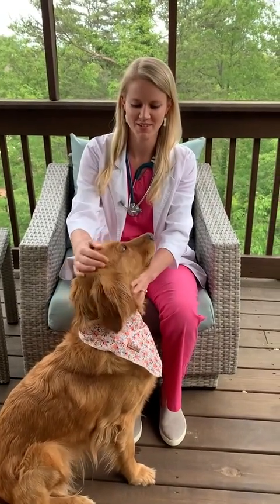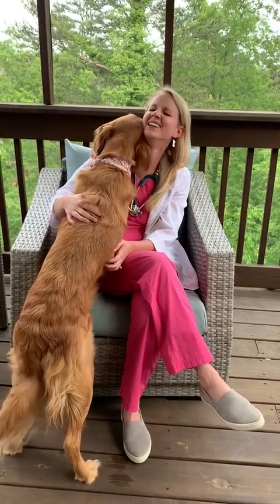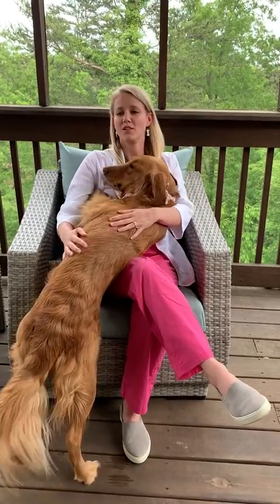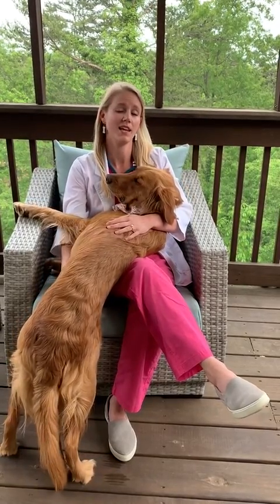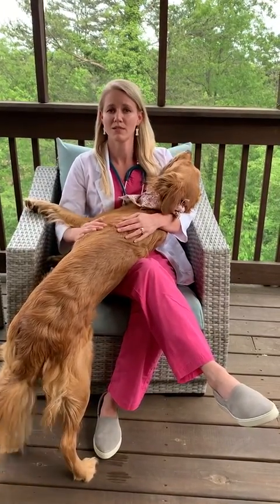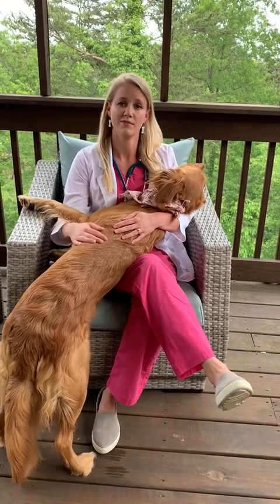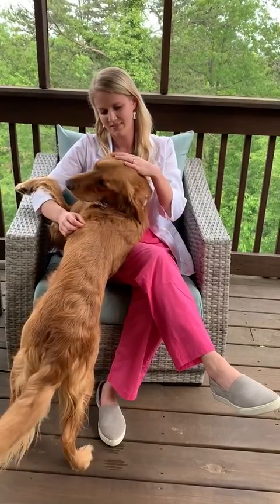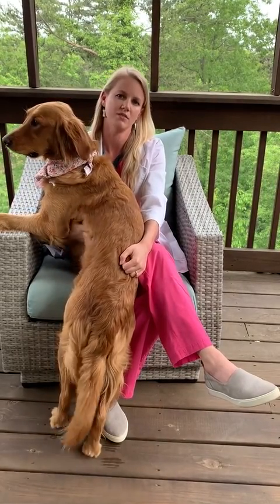Introduction to Canine Heartworm Disease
In this series of videos, Dr. Jessica Bianco explains the dangers of Heartworm Disease and the tools available to help keep your dog safe!